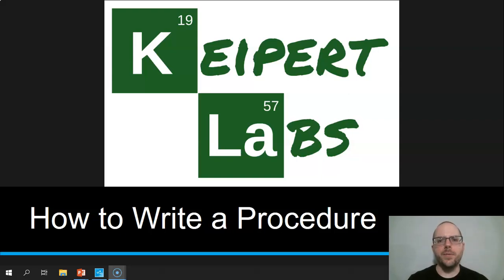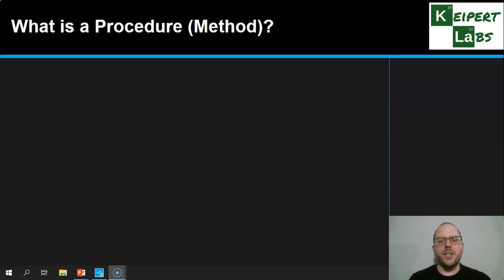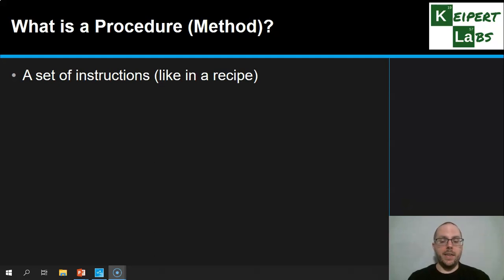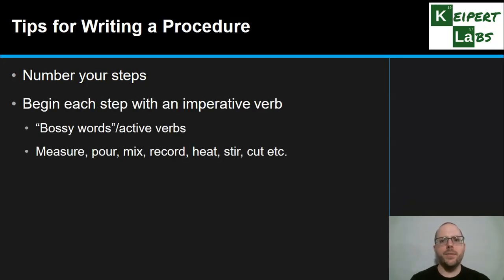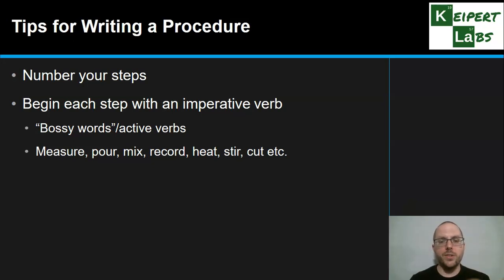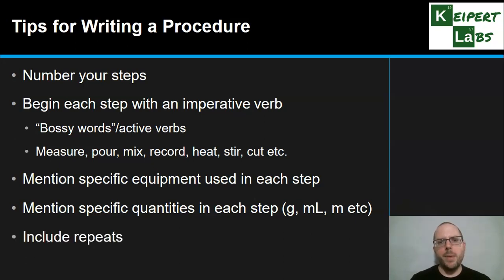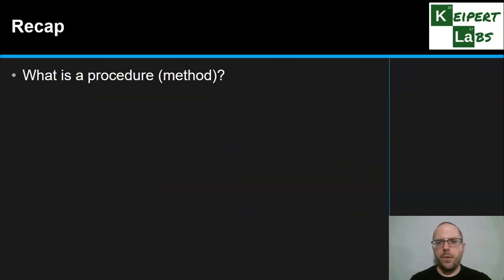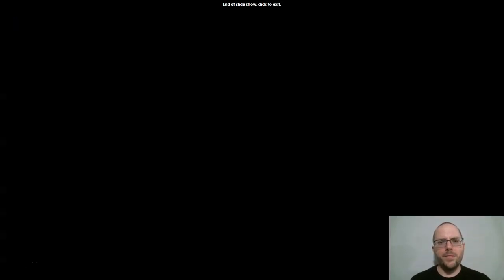How to Write a Procedure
In this episode of Keipert Labs, we look at how to write a procedure (or method) in a scientific investigation. What is a procedure? How do we write it, and what does it take to write one well? What are some do's and don't's on how to do it? Tune in to find out more!